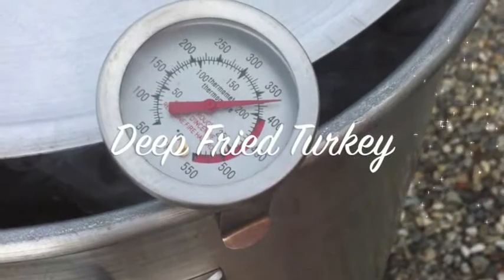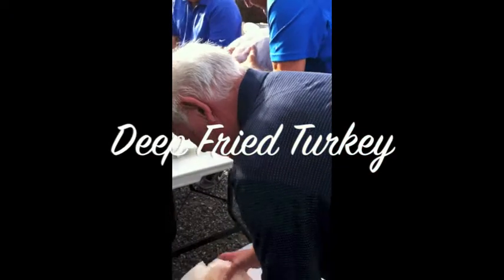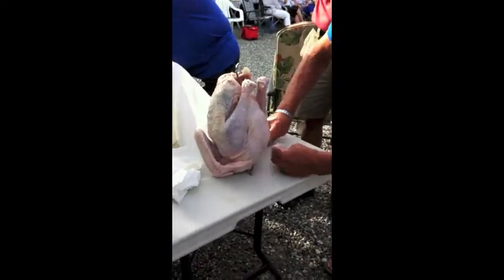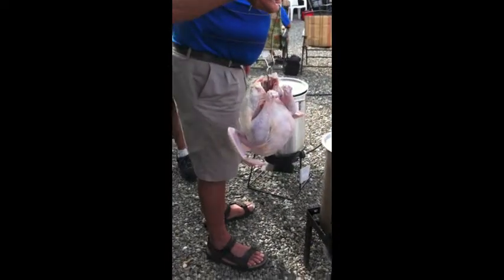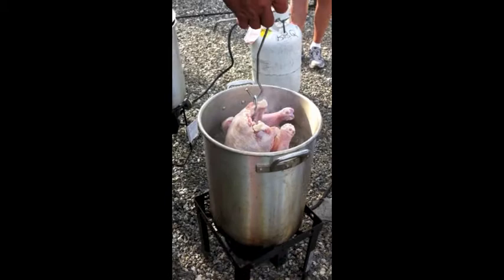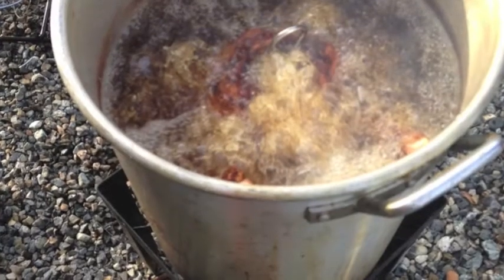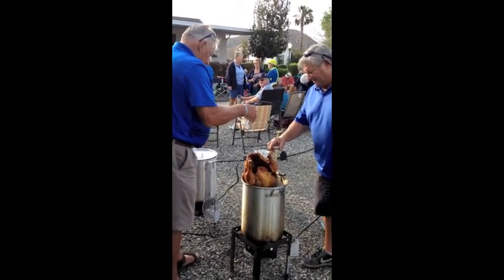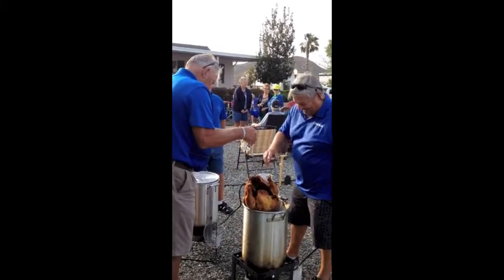Deep Fried Turkey Dinner in Hemet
One of the best advantages of travelling is being a guest at some of the most amazing meals. This turkey dinner is one of the best! We were invited to the Golden Village RV Resort, Hemet CA where cousins Jim and Anna Mitchell stay for the winter. Their group of friends throw together an annual 'Fried Turkey Dinner' this year hosted by Len and Heather. What a fabulous meal!  Thanks to all our new friends in Hemet. Please go to my blog below to see more pics and details.